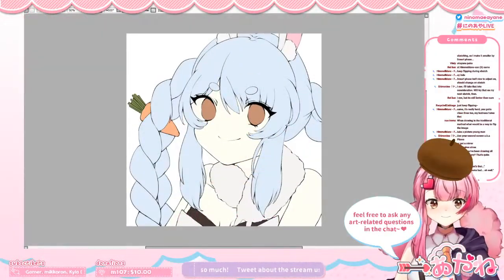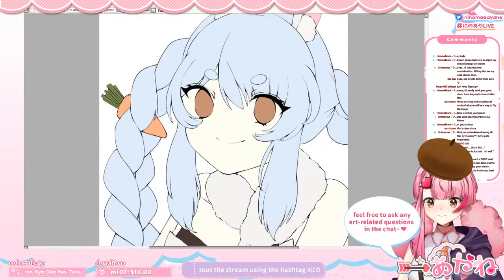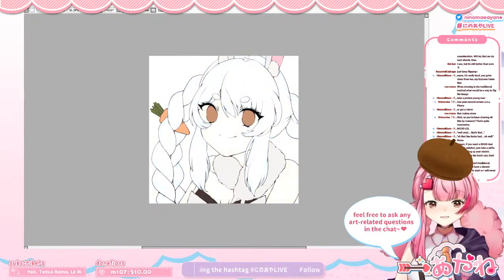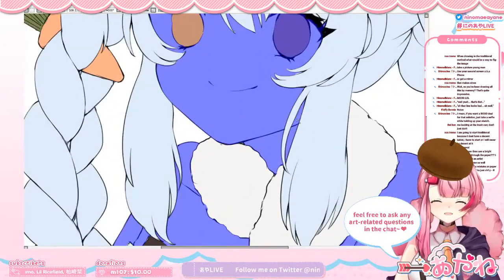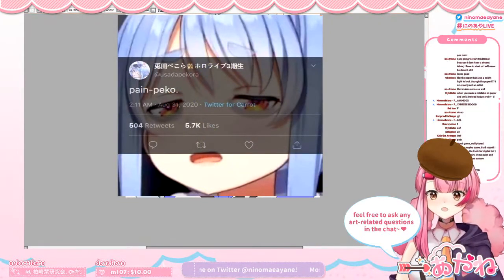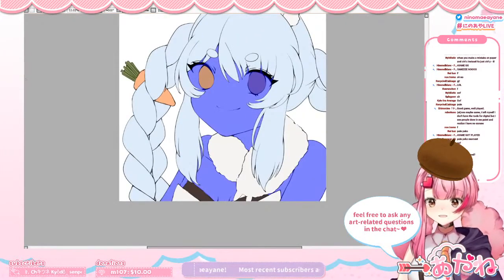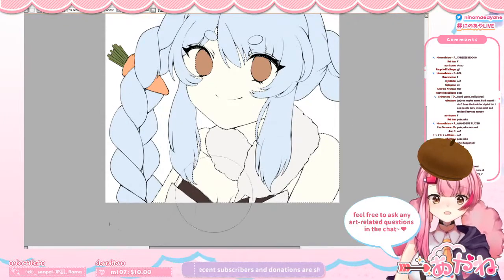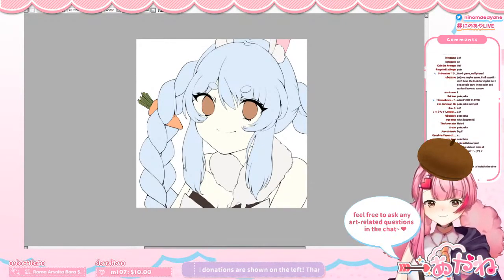[Ninomae Ayane] Pain-yane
After finishing some considerable progress, our love counselor/artist encountered something drastic.